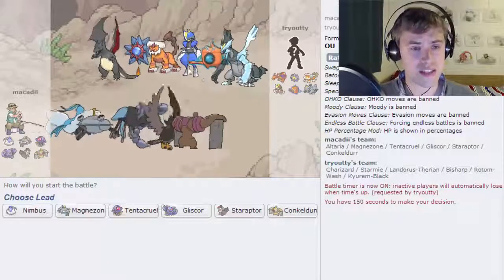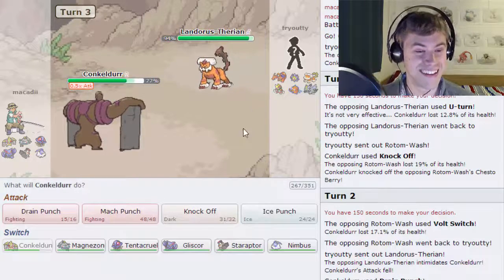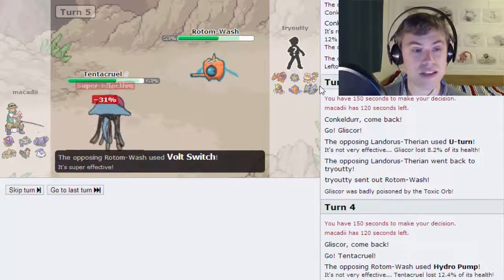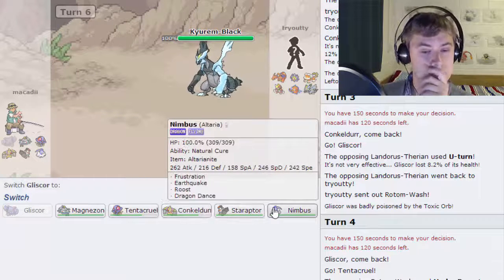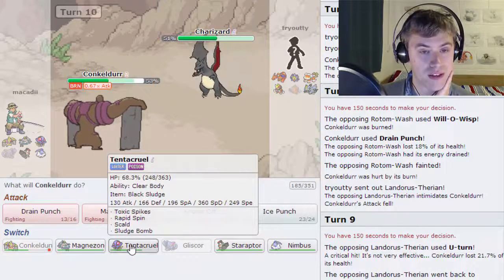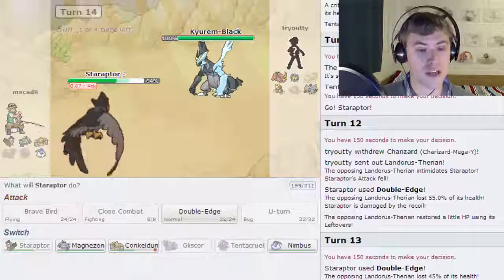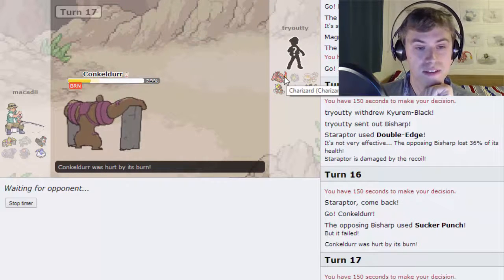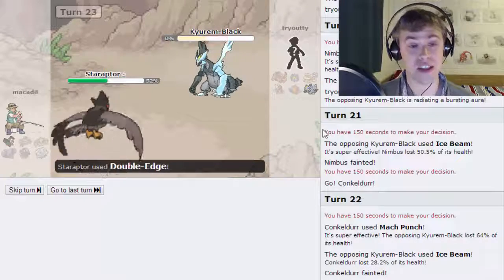Staraptor is a Monster! - Mega Altaria OU Battle (Pokemon Showdown Smogon ORAS OU Team)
Today I am bringing you a Pokemon Showdown battle with our brand new Mega Altaria team that has been improved with your suggestions! This team looks really good, hopefully it will do well in practice as well :P